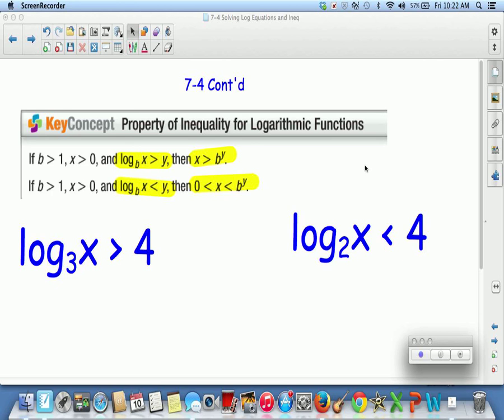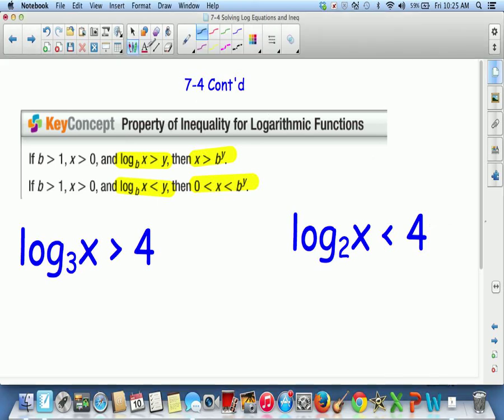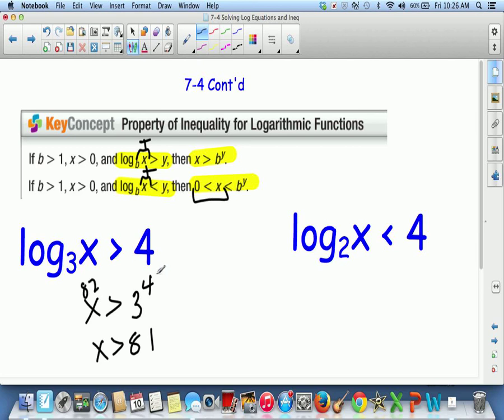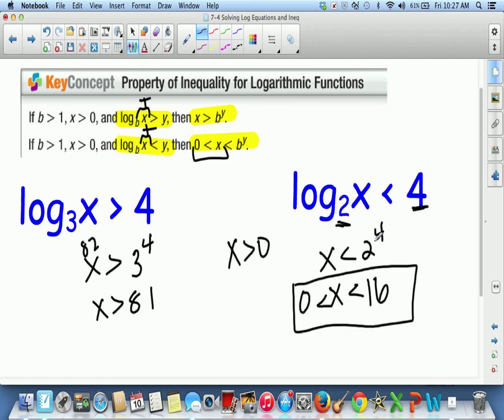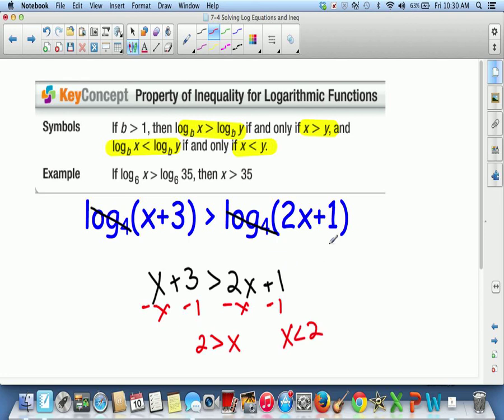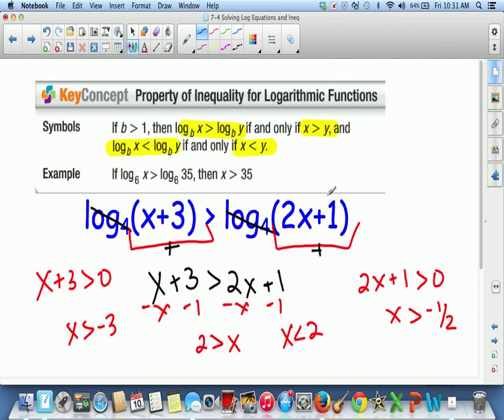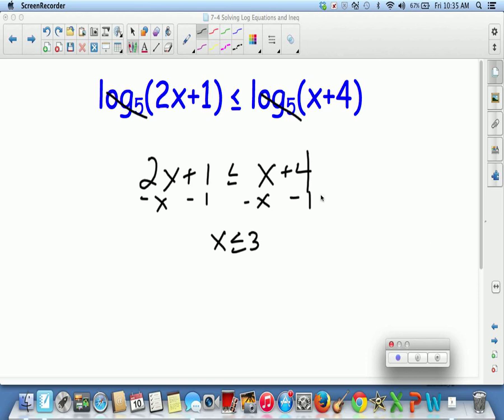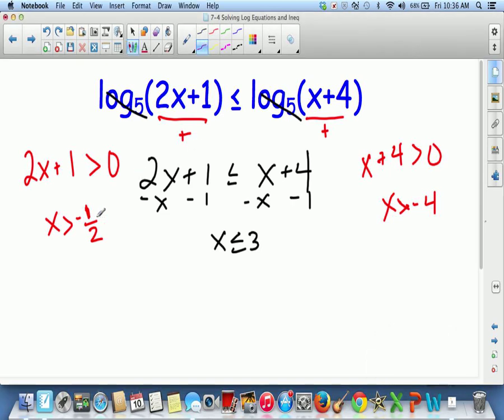7 4 Part 2